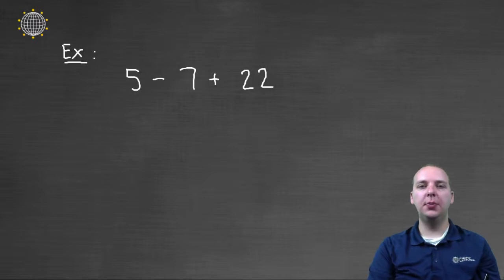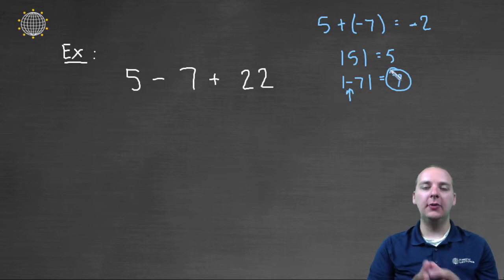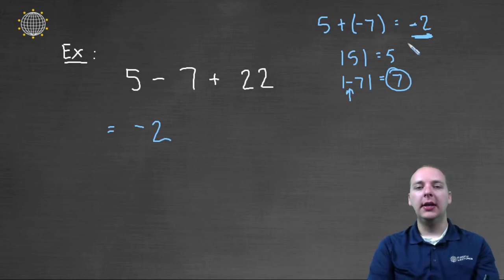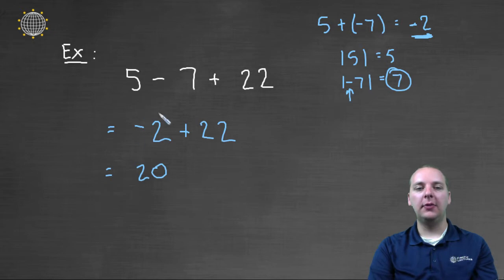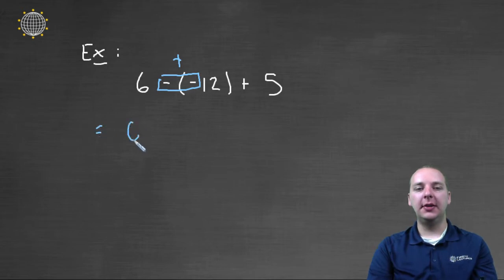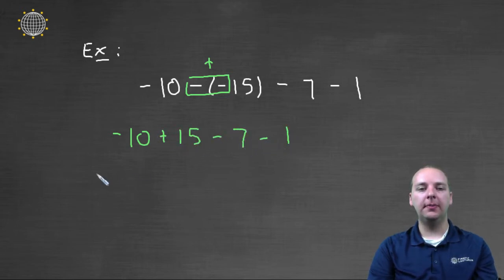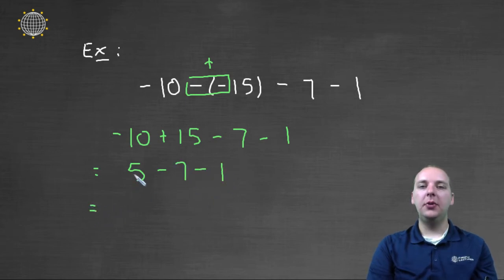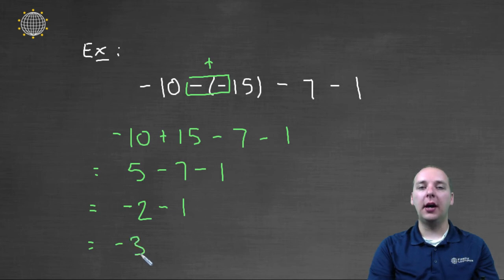Addition/Subtraction: Example 1